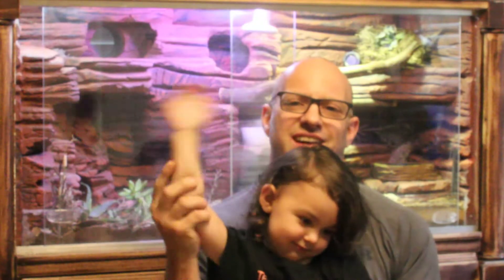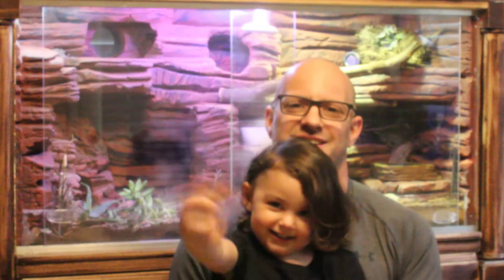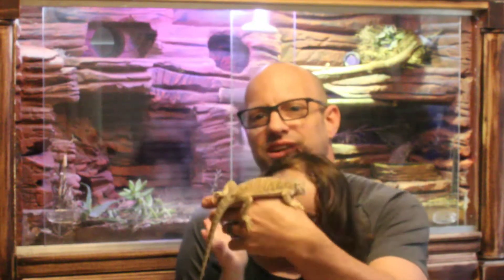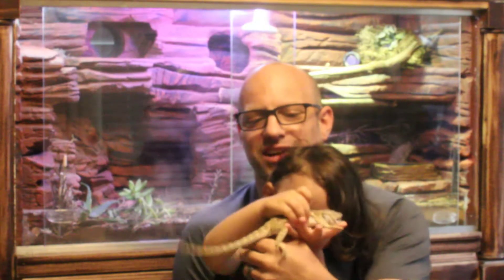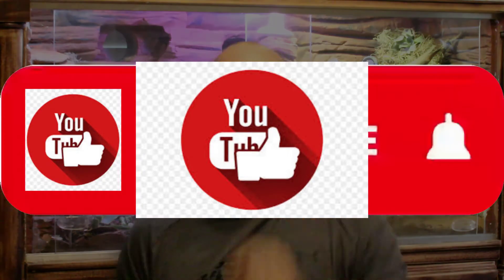The Beginning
Builder that has started custom enclosures and about to expand to a farm...  Come follow the journey...